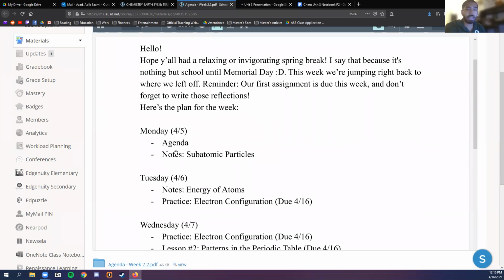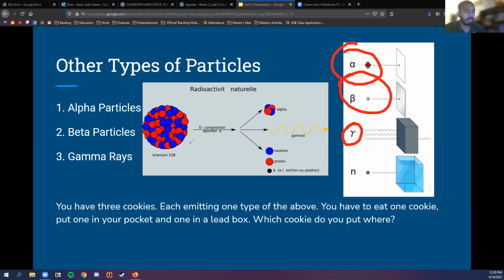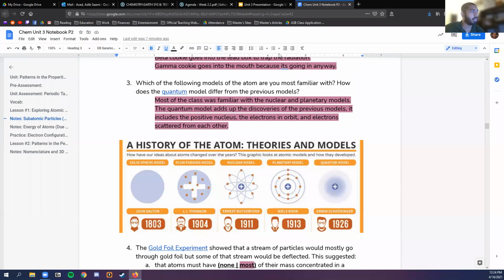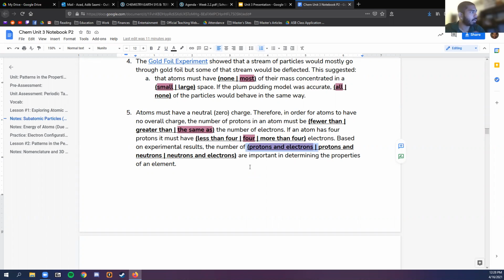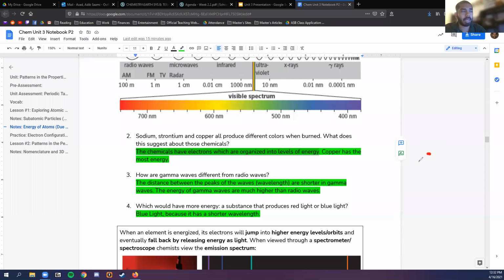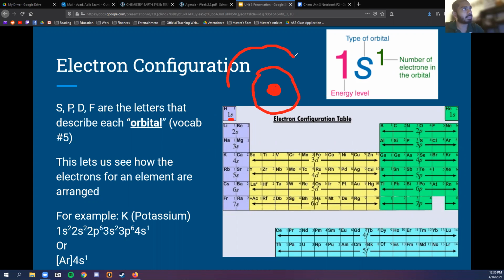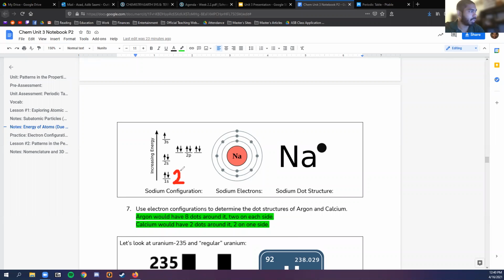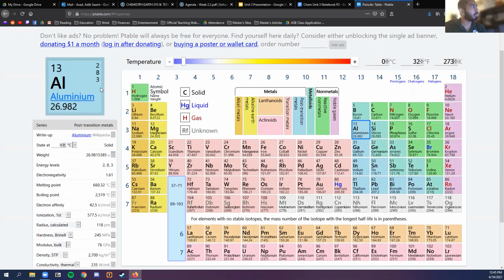Week 2 Recap (4/5-4/9)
00:00 Intro
00:52 Agenda of the Week
03:16 Notes: Subatomic Particles
13:26 Notes: Energy of the Atom
19:50 Electron Configuration
27:15 Practice: Electron Configuration